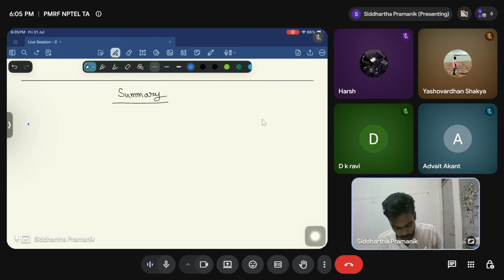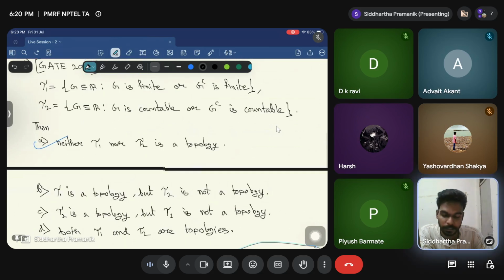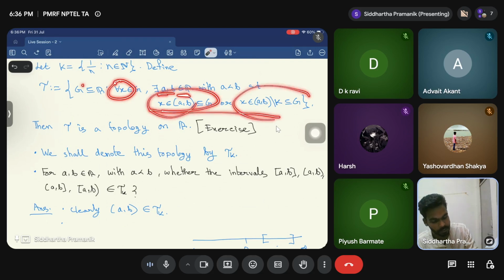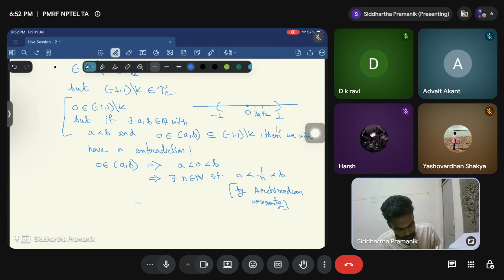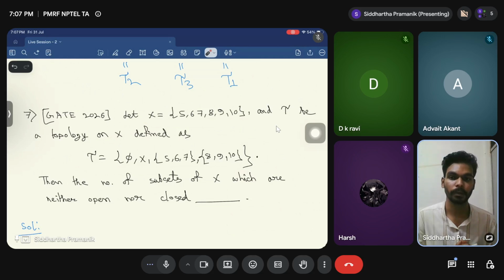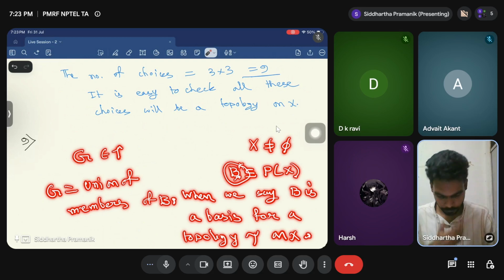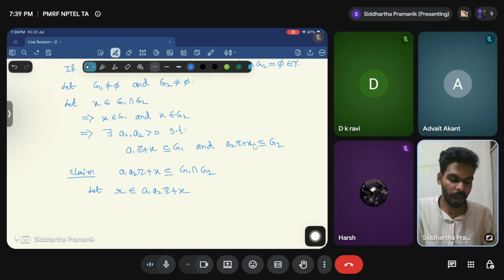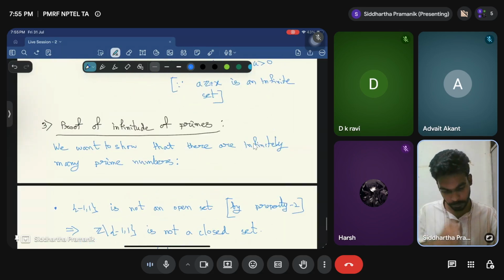Essentials of Topology || Week-2 || Siddhartha Pramanik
Date: 31/07/2026
NPTEL Course
Course Instructor : Prof. S.P. Tiwari
TA : Siddhartha Pramanik